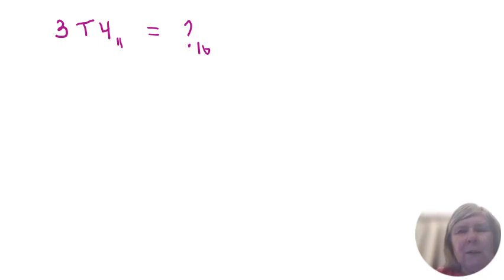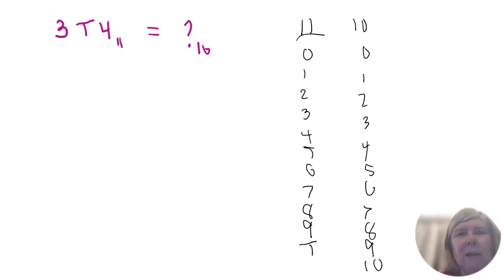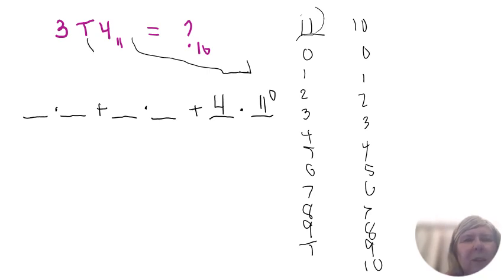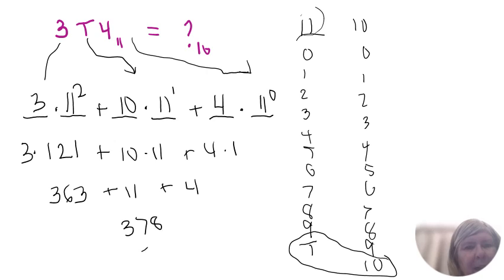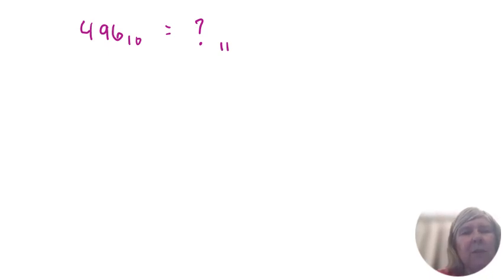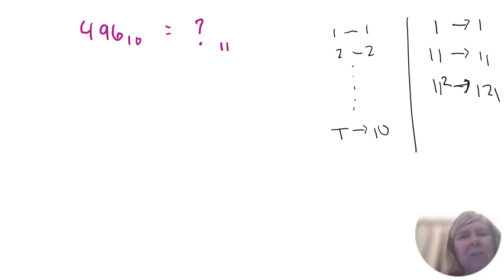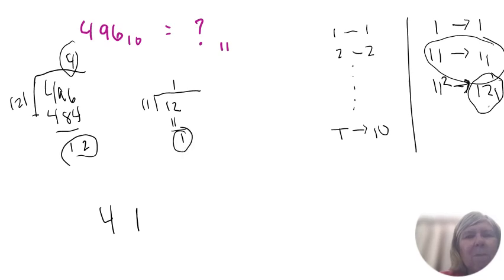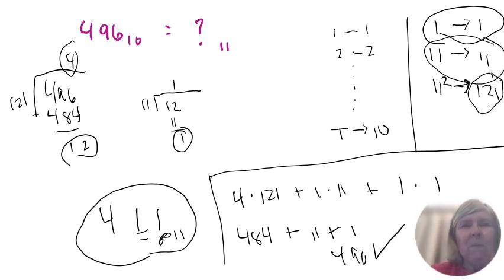Base 11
A quick example about working in Base 11